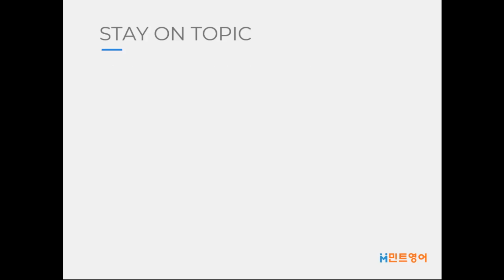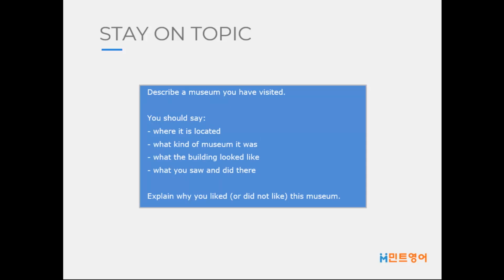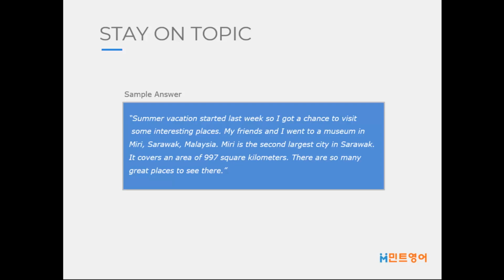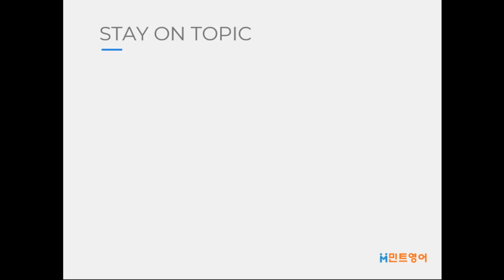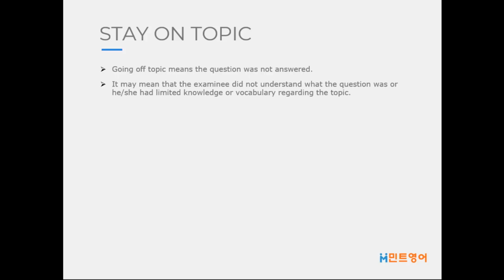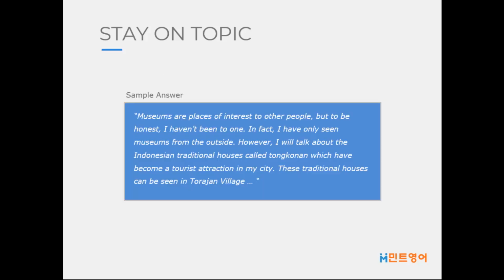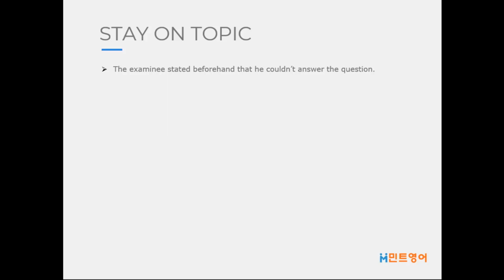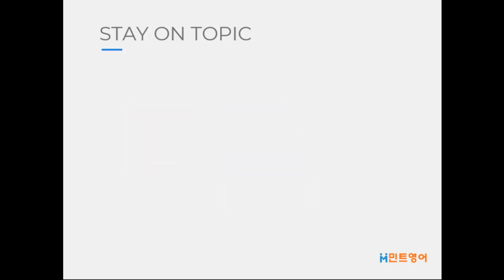IELTS STEP 1 C2,L4